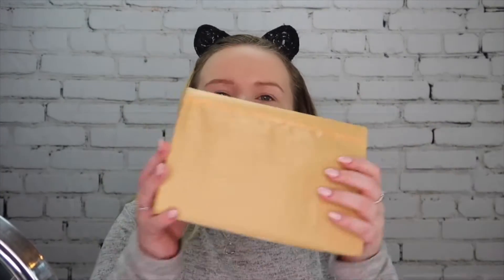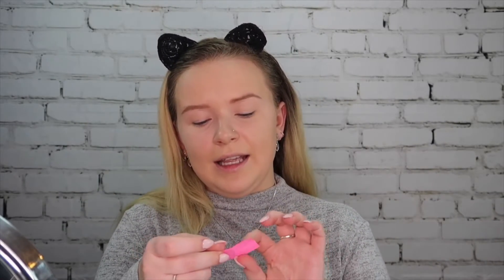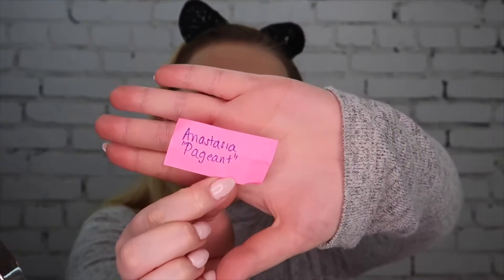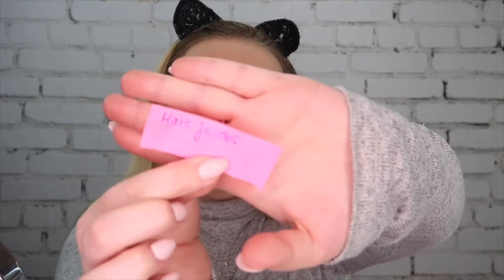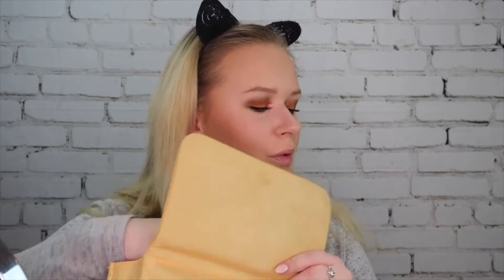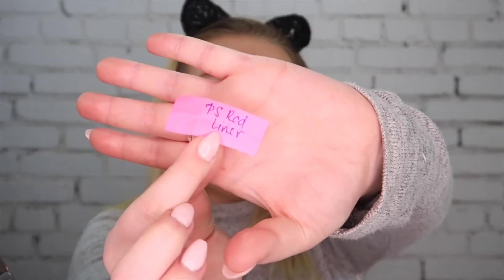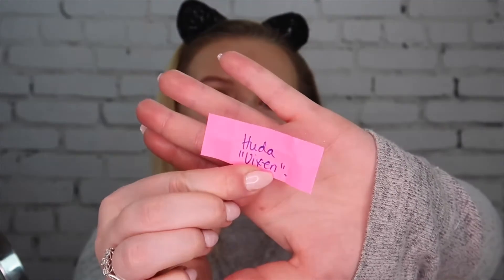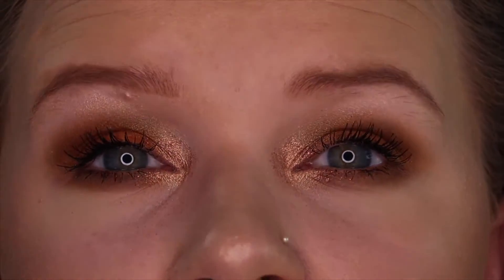RANDOM COLOR CHALLENGE | Avantvous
Hello friends! Today's video is a little crazy, because I'm basically putting random colors on our faces and I'm trying to make it work!

Products used:
Kylie Cosmetics The Bronze Palette - Obsidian
PS Bronze & Shimmer Palette - Orange
Huda Beauty New Nude Palette - Excite
Anastasia BH Pageant Blush (Part of Blush Trio)
Marc Jacobs Tantastic Bronzer
Fenty Beauty Killawatt Highlighter in Hustla Baby
PS Red Lipliner
Huda Beauty Liquid Lipstick in Vixen